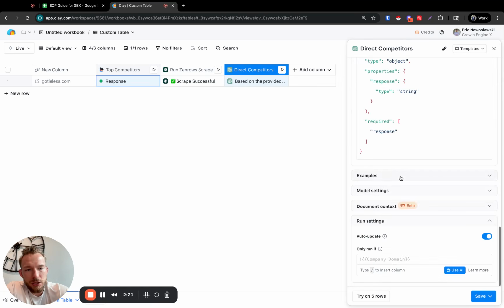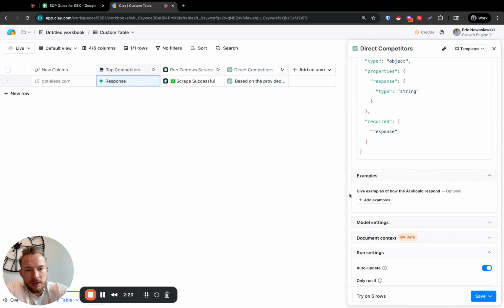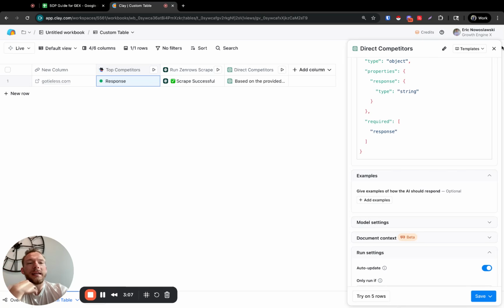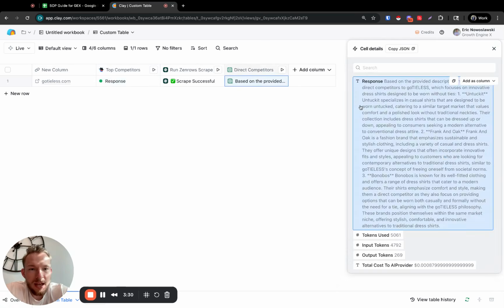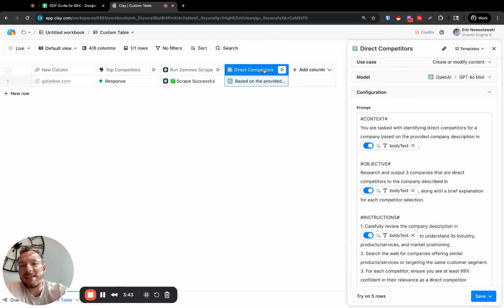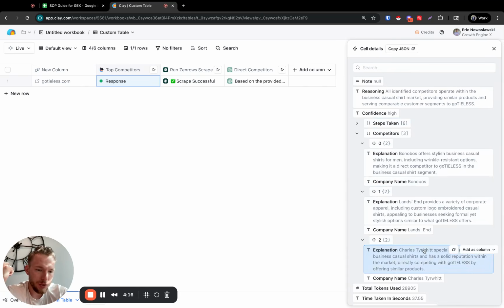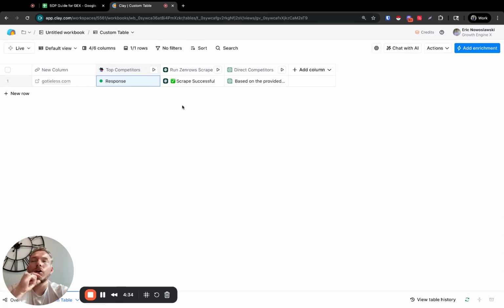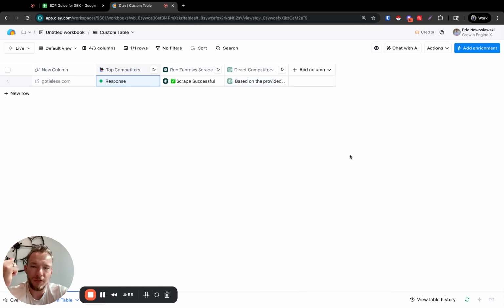When to Use Claygent vs. Regular AI for Outbound Campaigns